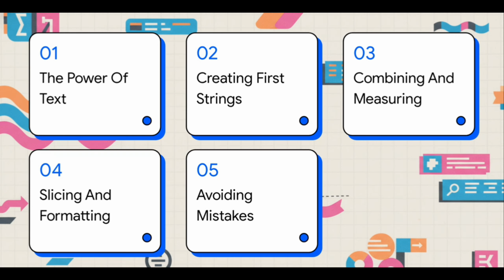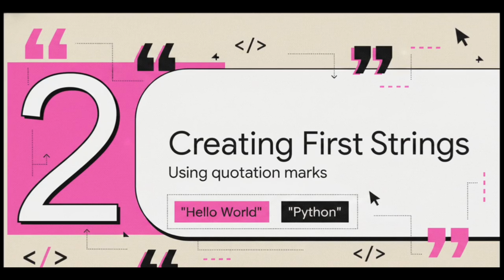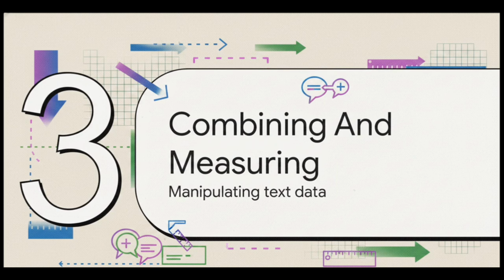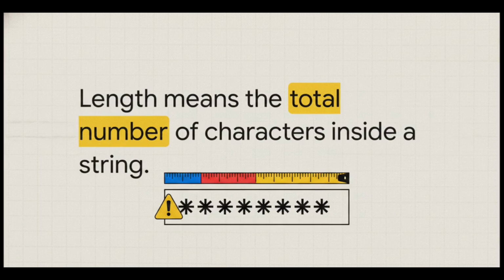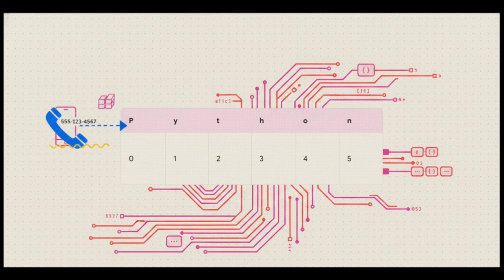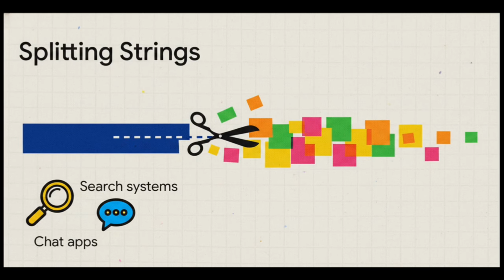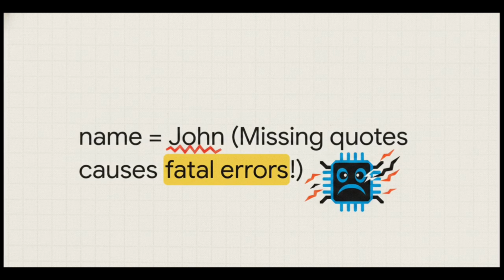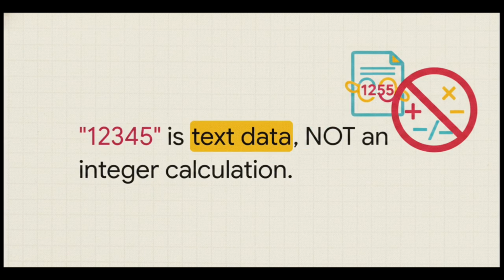How Strings Work in Programming | FuturE_BreaK_CodeR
🔤 How Strings Work in Programming | Complete Beginner Guide
Have you ever wondered how computers store and process text? In this beginner-friendly programming tutorial, you'll learn everything you need to know about Strings—one of the most important data types in programming.
In this video, we'll cover: ✅ What is a String?
✅ How Strings are stored in memory
✅ Creating and using Strings
✅ String indexing and character access
✅ Common String operations
✅ String concatenation and manipulation
✅ Real-world examples of Strings
✅ Beginner mistakes and how to avoid them
Whether you're learning C, C++, Java, Python, JavaScript, PHP, or any other programming language, understanding Strings is essential for building applications, websites, games, and software.
📚 Perfect for:
Programming Beginners
BCA/BSc/Computer Science Students
Coding Interview Preparation
Software Development Learners
🚀 Start your coding journey today and master Strings step by step!